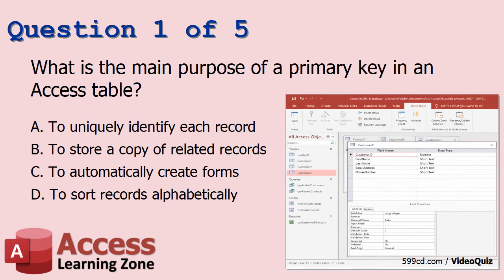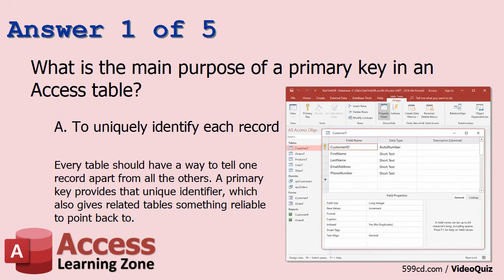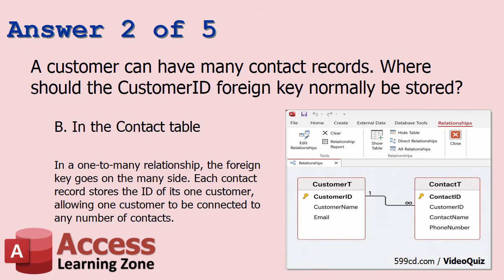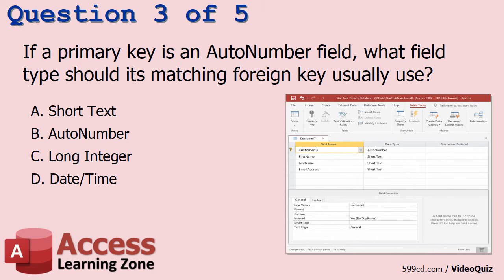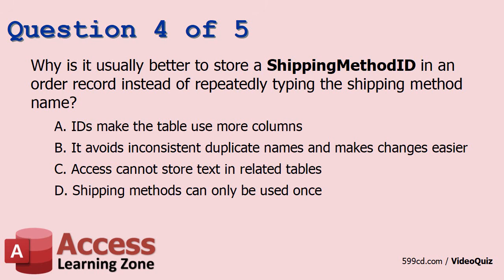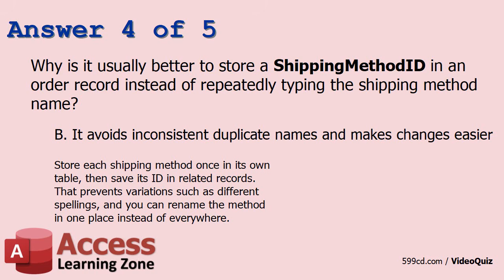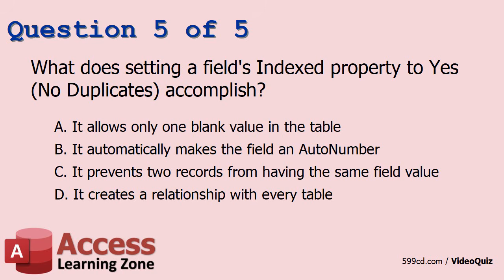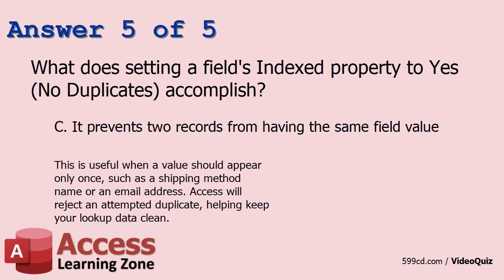Do You Know the Main Purpose of a Primary Key Field in Microsoft Access? Video Quiz X1.2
What is the main purpose of a primary key? Welcome to another Microsoft Access Video Quiz. You will be asked five expert-level questions to test your knowledge of primary keys, foreign keys, one-to-many relationships, AutoNumber fields, data types, relational tables, and indexed fields. Answer each question, check your score, and see how well you know Microsoft Access.

CHAPTERS:
00:00 Introduction
00:18 Primary Key Purpose
00:38 Foreign Keys in One-to-Many Relationships
01:07 Matching Foreign Key Data Types
01:30 Using IDs for Shipping Methods
02:01 Preventing Duplicate Field Values
02:25 Recommended Courses